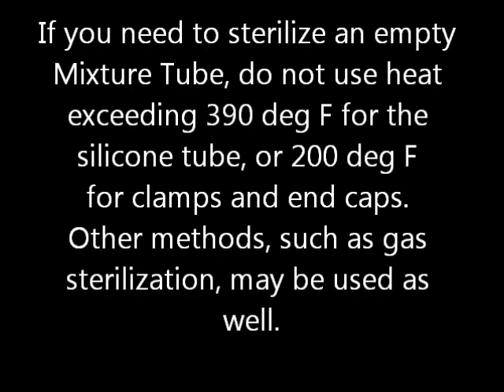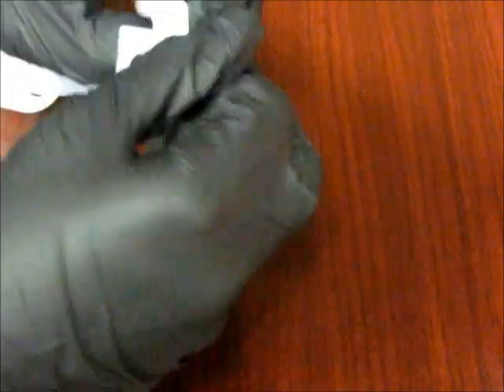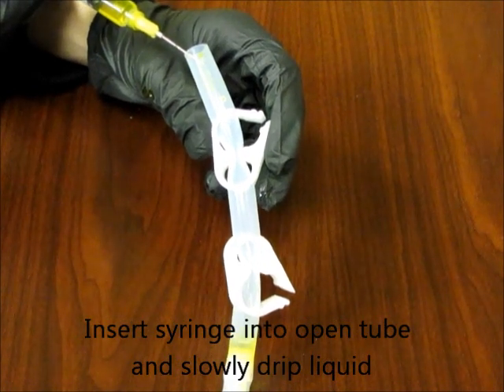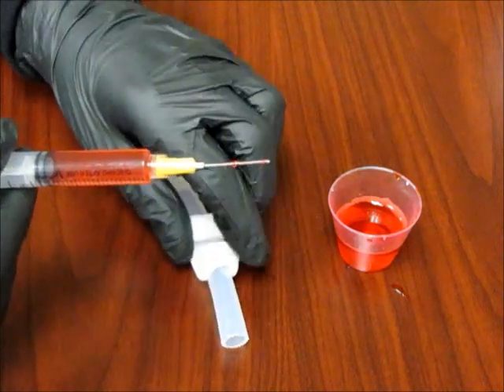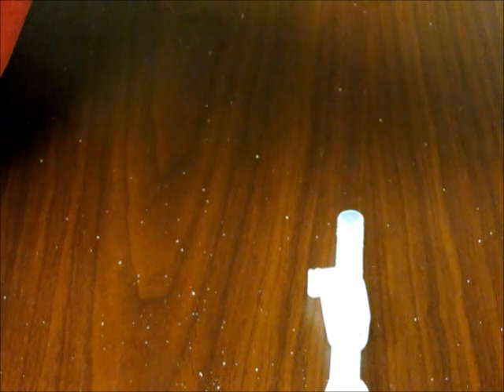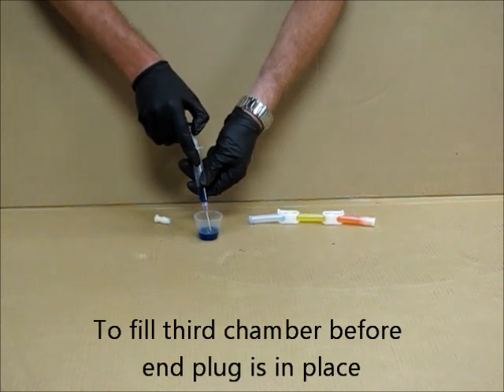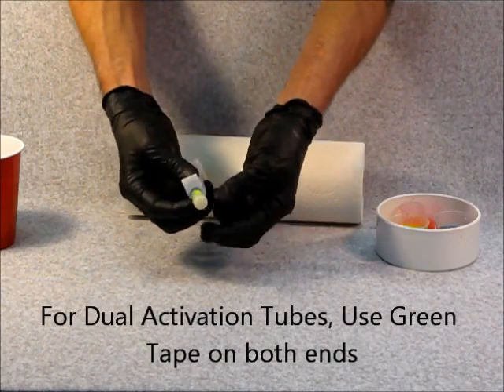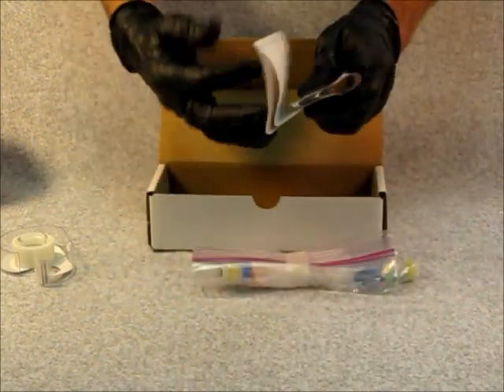Nanoracks MixStix - Creating a Type II and Type III Mixture Tube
This video gives instruction on how to make multi-chambered mixture tubes.  This video should be used in conjunction with the kit contents and Type I mixture tube videos.